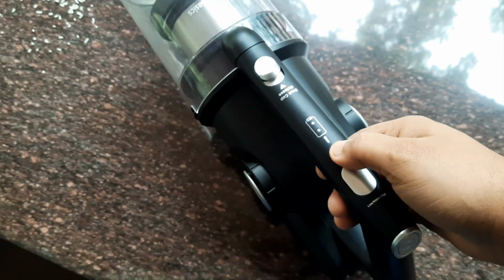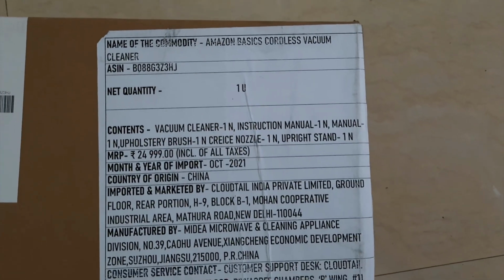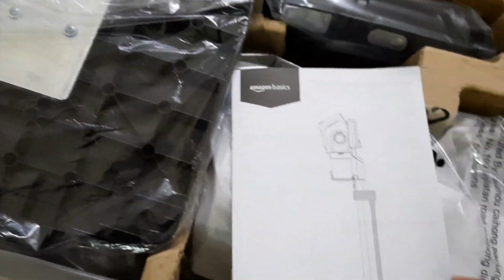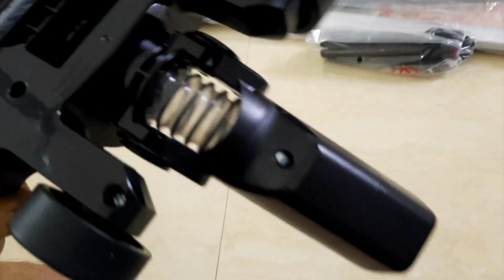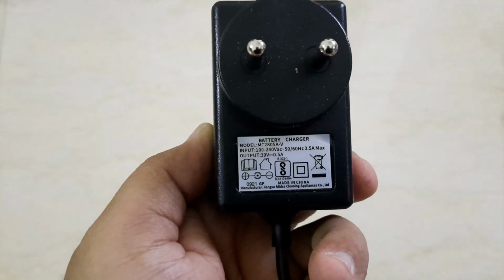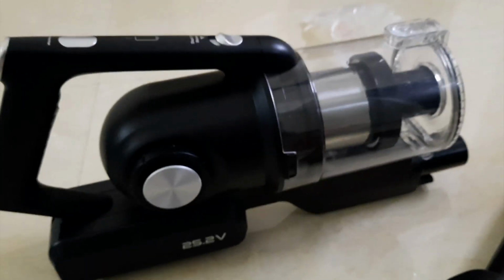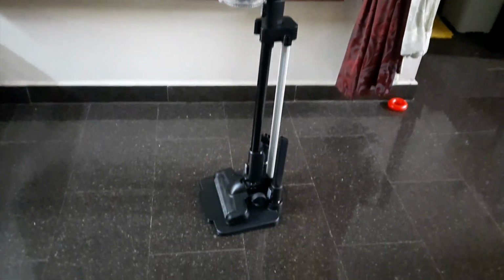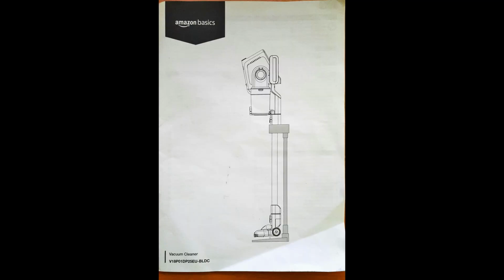Amazon Basics Cordless Vacuum Cleaner 350W Rechargeable 2000 mAh Battery ‎18P01APW1EU-BLDC (350W)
Amazon India
Amazon USA
Model : 18P01APW1EU-BLDC (350W) From USER MANUAL -- V18P01DP25EU-BLDC
User Manual included in the end of this video.
Lightweight and cordless vacuum cleaner for quick clean- up of dust, dirt or debris
350 W powerful motor with Suction capacity upto 10KPA to easily pick up debris all around your house
3 speed control for low/ medium/ high type cleaning
Total Capacity: 0.6 liters; Low Noise of approx 80dBA
BIS approved Battery & Power Adapter
Suitable for cleaning of floor, carpet, hard wood, furniture, etc.
Warranty: 1 year limited warranty on manufacturing defects
Package contents: Vacuum cleaner – 1 N, Instruction Manual – 1 N, Upholstery brush-1 N Crevice nozzle- 1 N, Upright stand- 1 N
Product weight: 1.57 Kgs